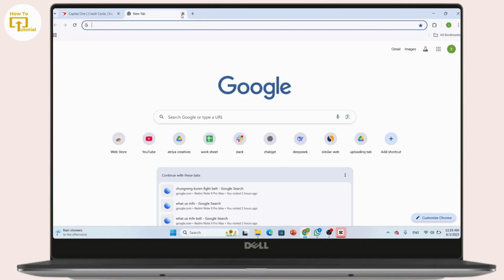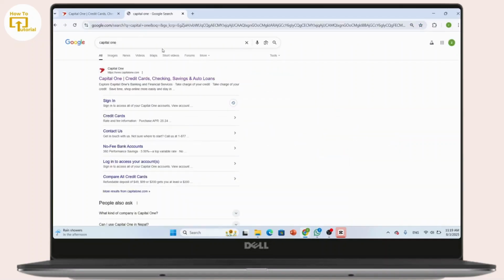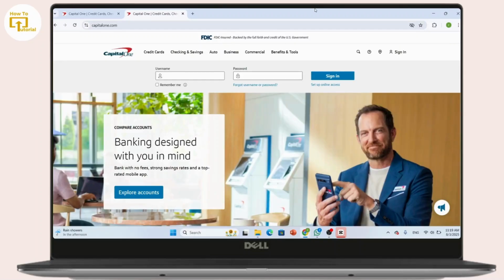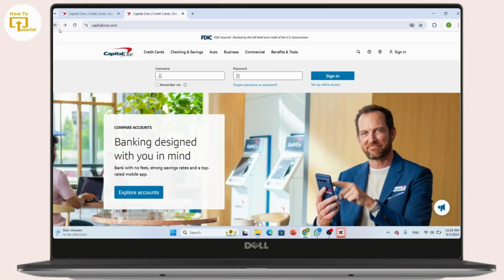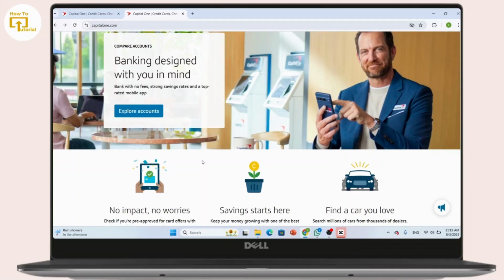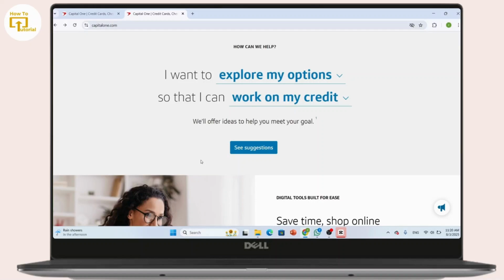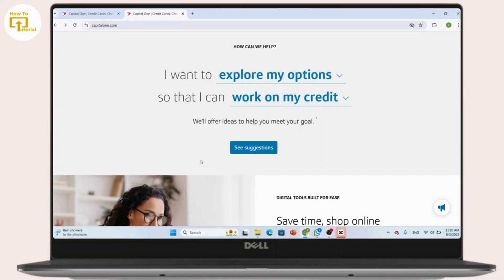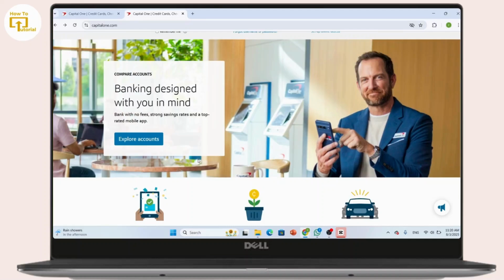How to Add a Payee in Capital One Bill Pay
How to Add a Payee in Capital One Bill Pay @LoginHelps
Learn how to add a payee in Capital One Bill Pay quickly and easily! This step-by-step tutorial shows you how to log in, navigate to the Bill Pay section, add your payee details, and schedule payments hassle-free. Perfect for Capital One users who want to manage bills online securely. Follow this simple guide and never miss a payment again!

Chapters with timestamps:
00:00 - Introduction
Welcome to the tutorial on how to add a payee in Capital One Bill Pay.

00:15 - Open Web Browser
Open any web browser to get started.

00:25 - Search Capital One Website
Type "Capital One" in the search bar and click the official link.

00:35 - Sign In to Account
Click "Sign In" and enter your Capital One credentials.

00:50 - Navigate to Bill Pay
Find the Bill Pay option in the main menu or your checking account.

01:05 - Add a Payee
Click "Add a Payee" and enter the payee’s details carefully.

01:30 - Save Payee
Save the payee to your list to enable future payments.

01:40 - Conclusion